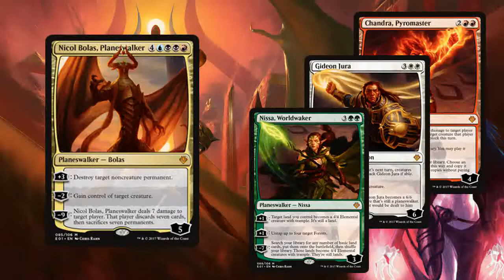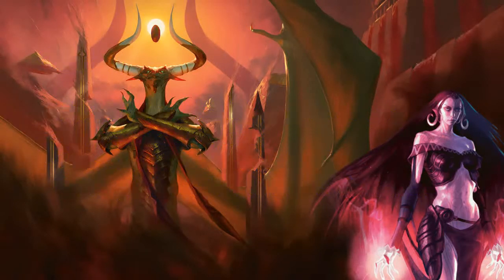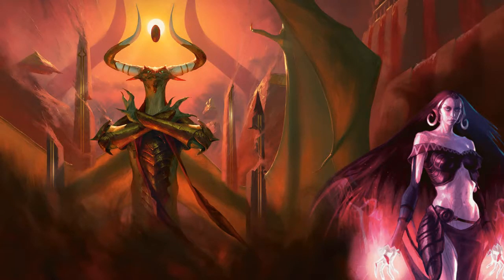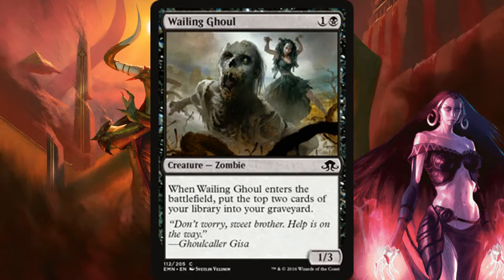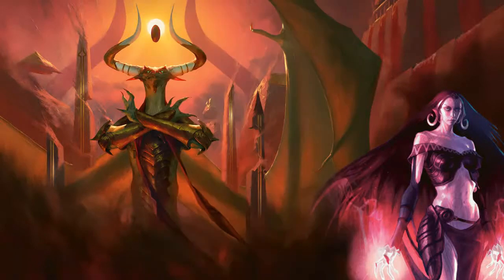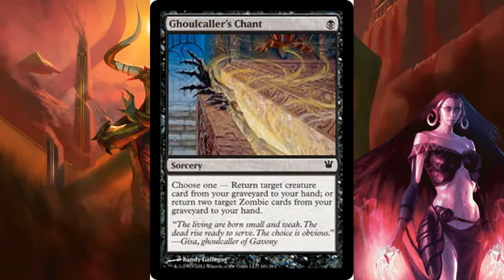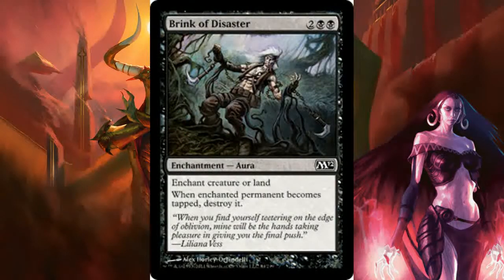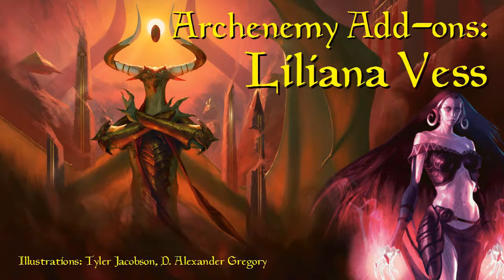Archenemy Add-Ons: Liliana Deck Tech!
Recently purchased Archenemy: Nicol Bolas? Looking for the other members of the Gatewatch to add some variety to the available decks? Look no further than MTGandME's Archenemy Add-Ons series! Up first: Liliana gets the Gatewatch treatment.

And on twitter at: @MTGandME

Also check us out in the coming weeks as part of the @creaYTors competition!